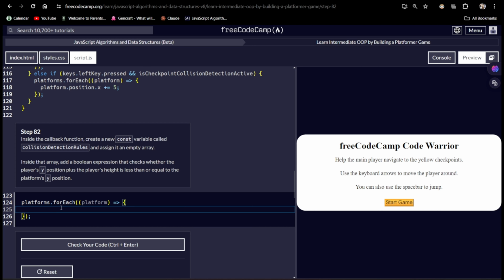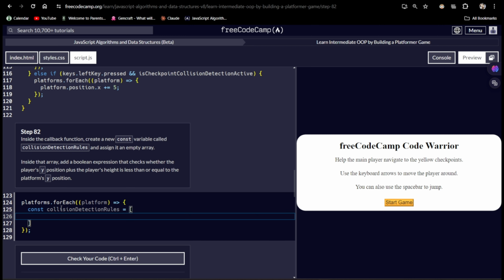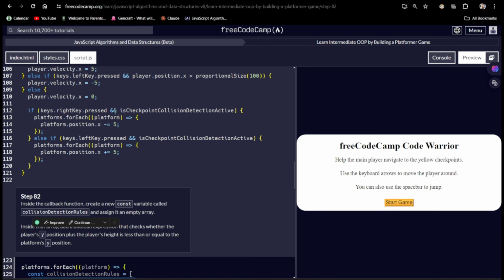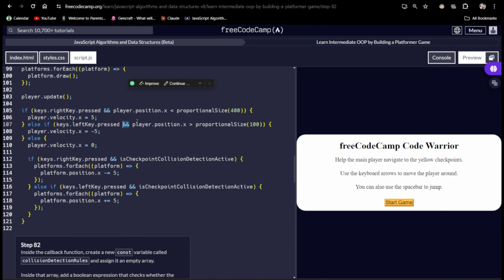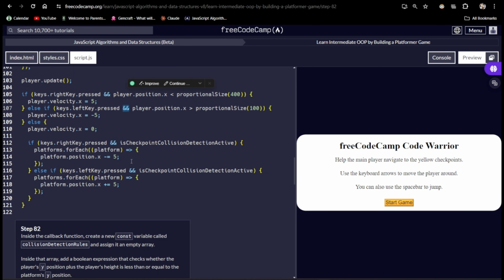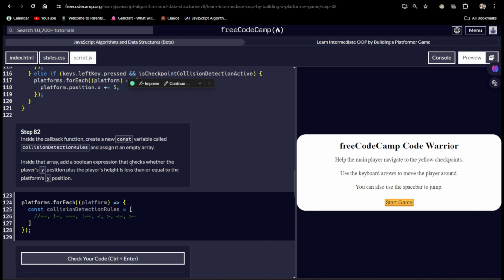Intermediate OOP PlatformerGame 82